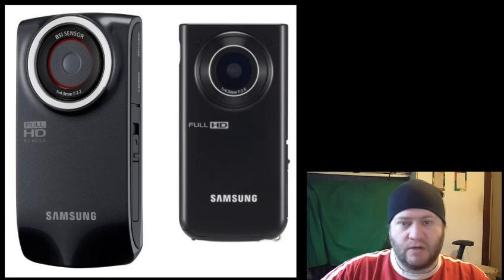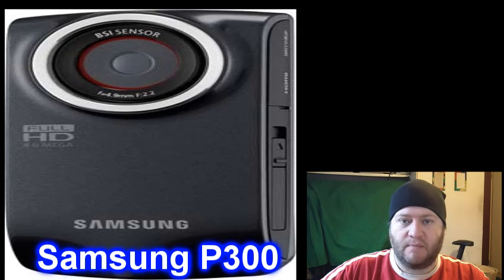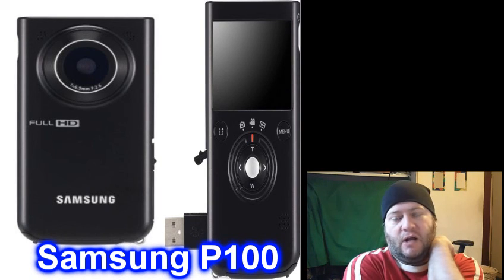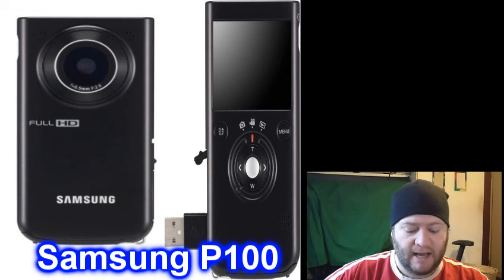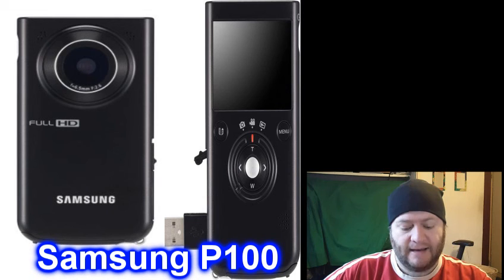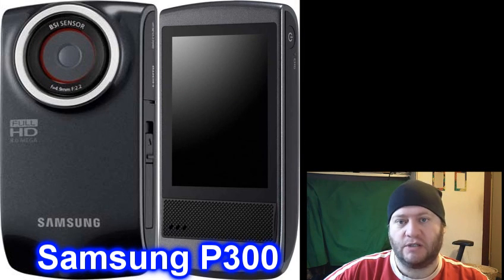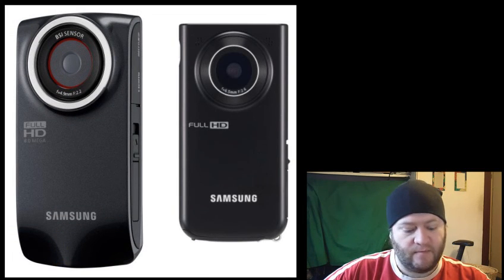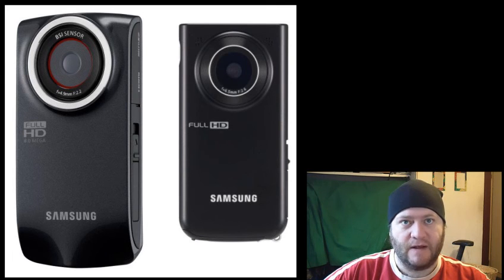CES 2011 New Pocket HD camcorders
hi all

some more pokcket hd camcorders for you

and the samsung P100/P300

i will do a full review later.